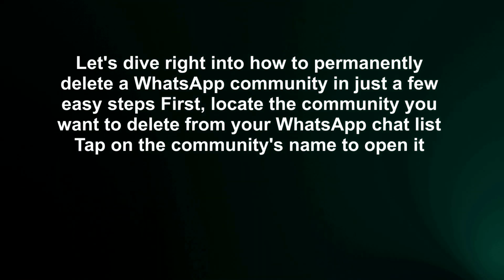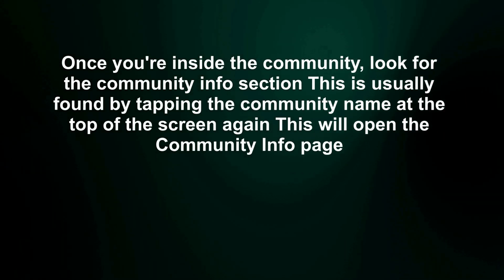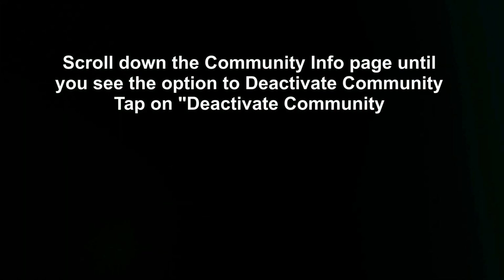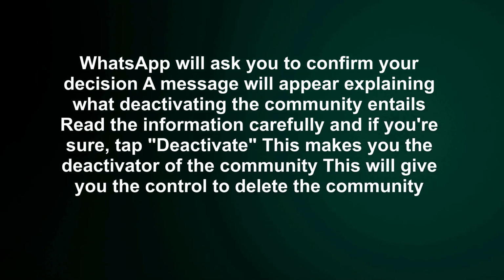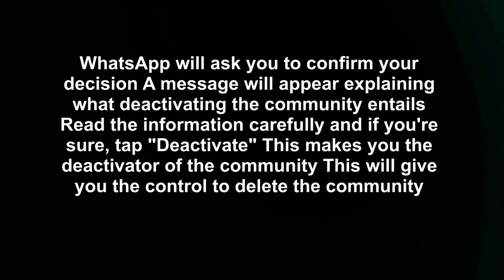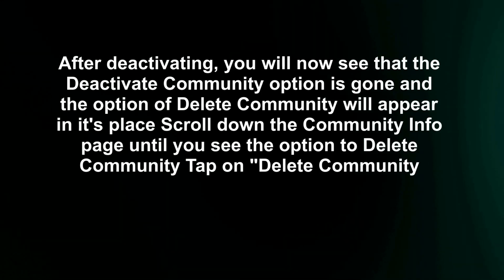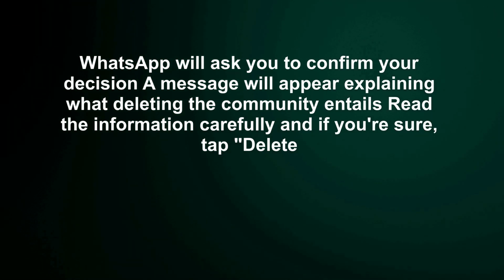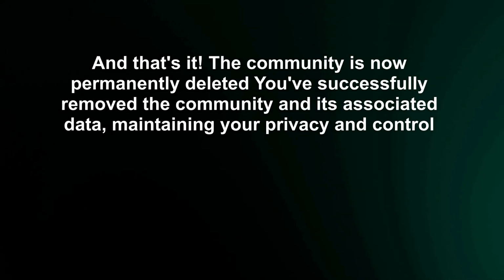How To Delete Community On Whatsapp - UPDATED!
How To Delete Community On Whatsapp outlines the steps to permanently delete a community on WhatsApp, ensuring you manage your groups and content effectively. Learn to remove the community and its associated data, maintaining your privacy and control.

00:00 Intro
00:06 Locate Community
00:14 Open Community Info
00:20 Deactivate Community
00:27 Confirm Deactivation
00:35 Delete Community
00:42 Confirm Deletion